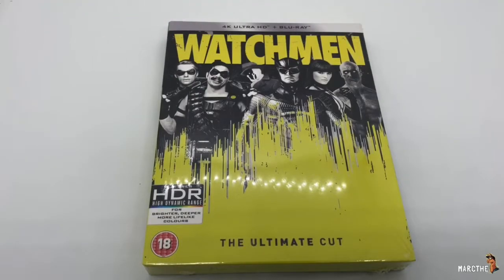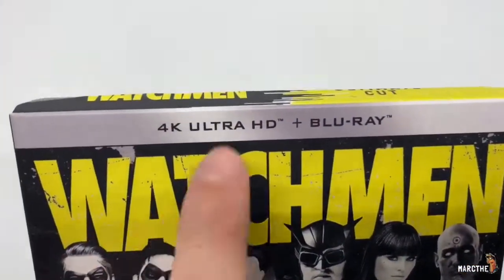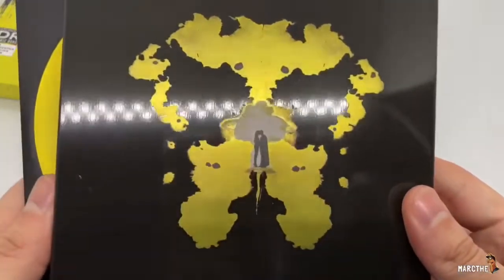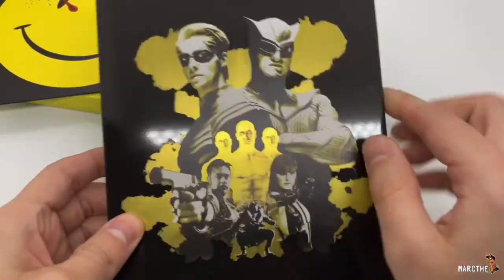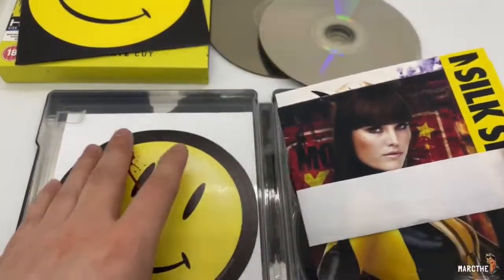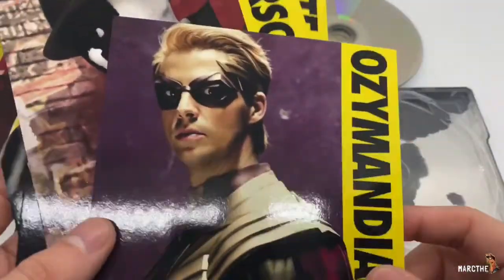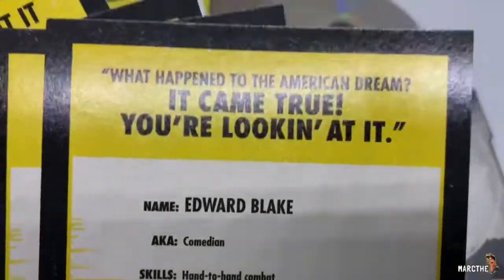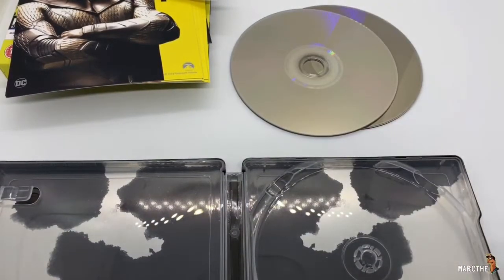WATCHMEN ULTIMATE EDITION 4K (Steelbook) Unboxing and Review With Commentary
This is an only @zavvi Exclusive steelbook.
comes with the 4K Discs, Blu-ray, steelbook.

by me